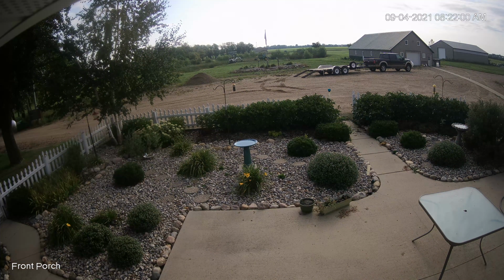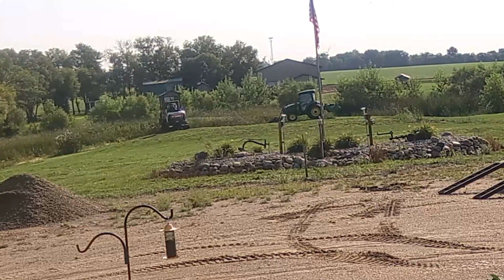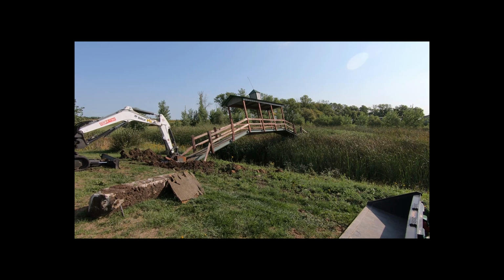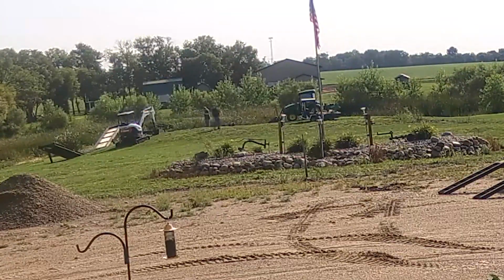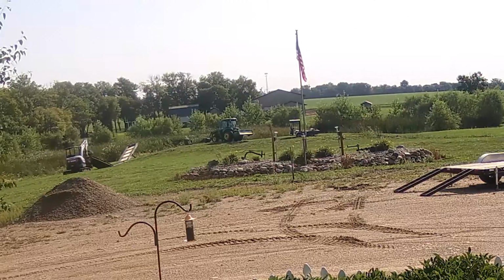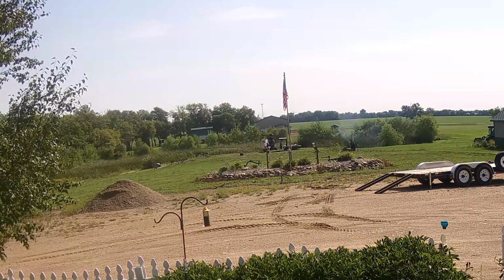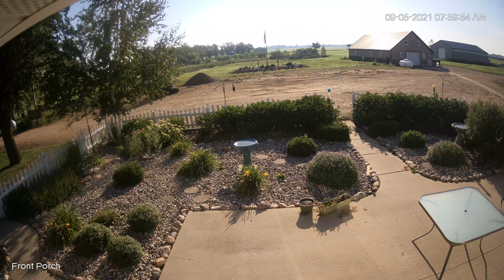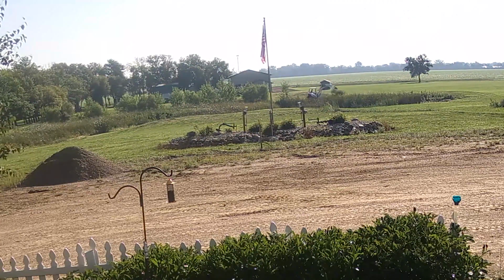Pond Work Time Lapse - Bridge Removal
My annual mini-excavator rental for the year. Cleaning up around the pond.